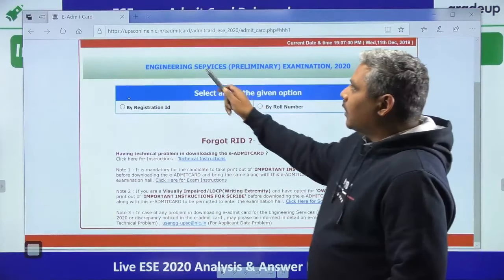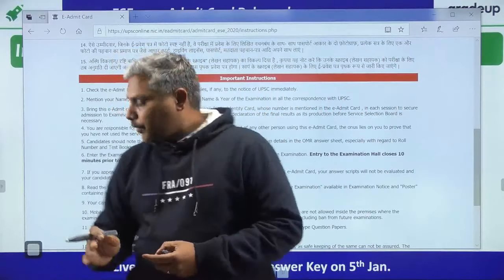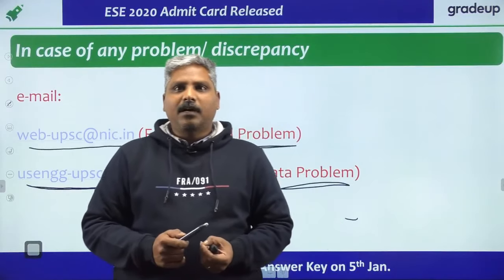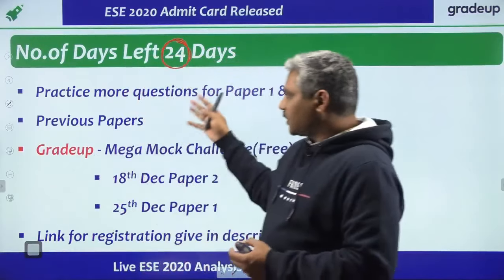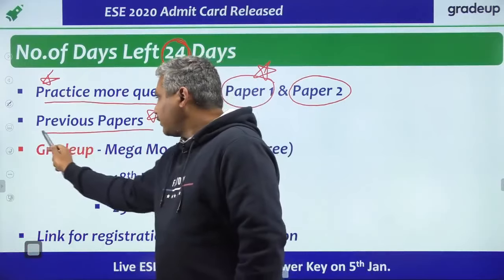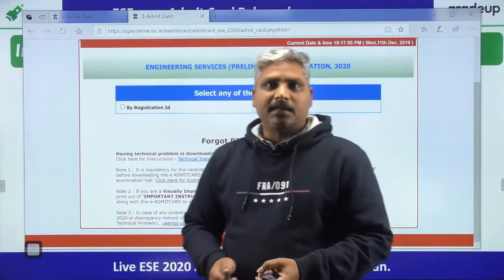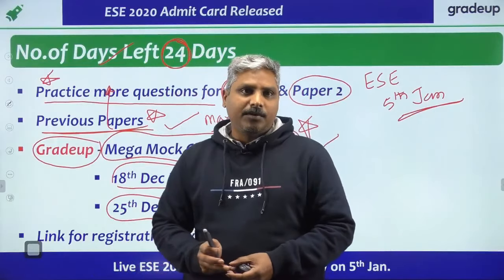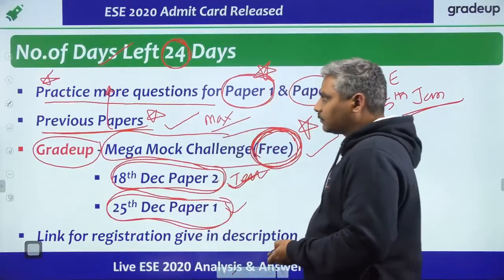ESE 2020 Admit Card Released | How to Download UPSC ESE Admit Card 2019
ESE 2020 Admit Card Released | How to Download UPSC ESE Admit Card 2019. ESE 2020 Prelims is around the corner. Join us today to know the details of how to download the admit card and what your strategy should be for the coming days.
You have only a few days remaining to accomplish your dream of qualifying the ESE 2020 Exam. Gradeup presents Achievers Series to help you Score better in paper 1 (GS &EA). We will provide the best strategies to prepare for GS & EA for the Prelims exam. Here we would cover the whole Paper-1 syllabus with complete planning for you to get success the exam.

Candidates can register for Mega Mock Challenge from the following link:
ESE Prelims Paper -2 MMC:  18th December
ESE Prelims Paper -1 MMC: 25th December